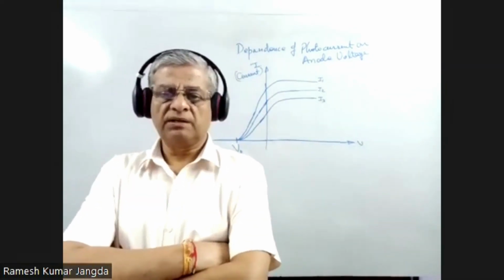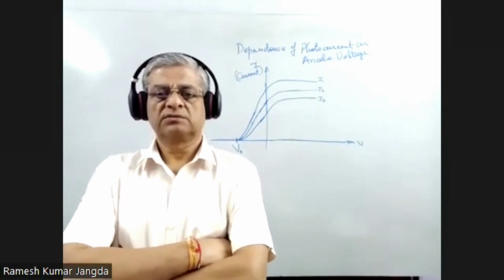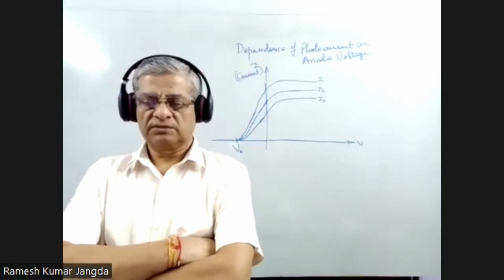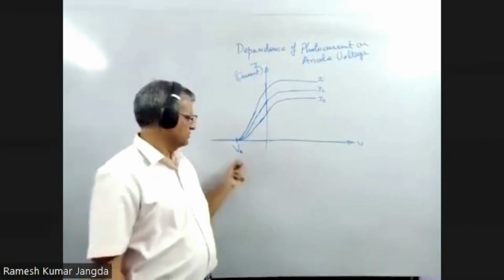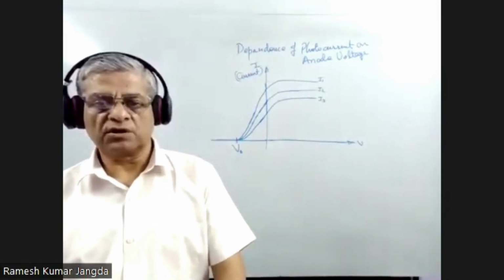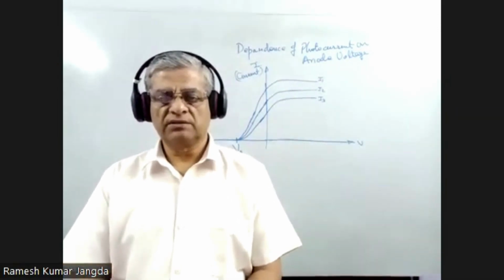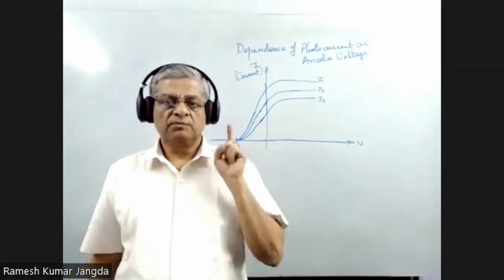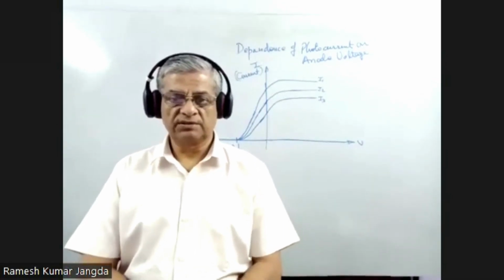V0638 12 PHYSICS: Chapter 11 Dual Nature of Radiation and Matter - Graph of Photocurrent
(Use Headphone if audio is weak. Your feedback is important so must comment after watching. Thanks and Regards)

An Engineer from REC Kurukshetra (NIT now) with an experience of 10 years working in Philips India from 1986 to 1995 and Teaching at various levels Schools and Manav Rachna University. At present Coaching for Physics and Math for XI and XII Standard Students.

Education -  A Birthright: Recorded Lectures as they are delivered for the young learning world.